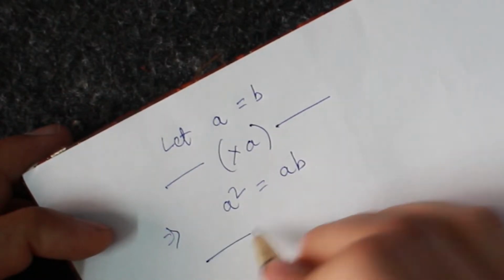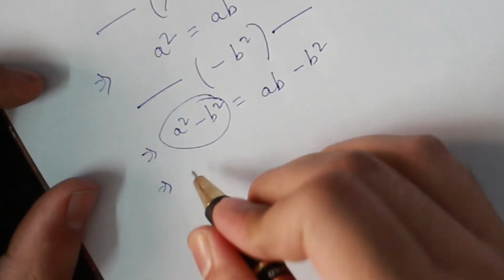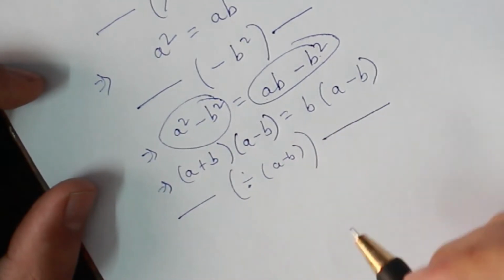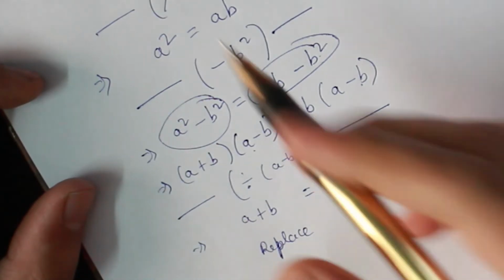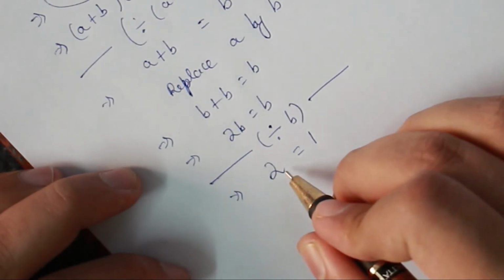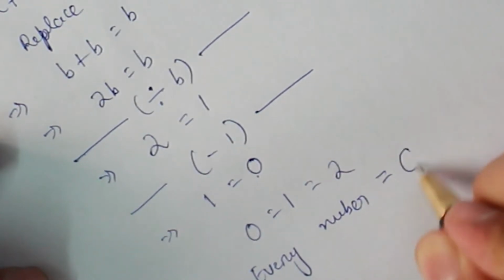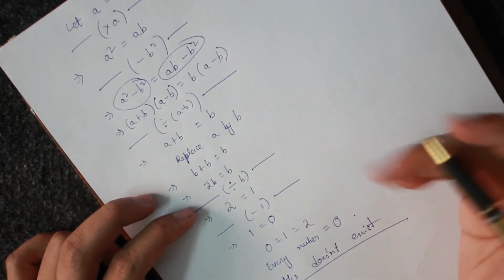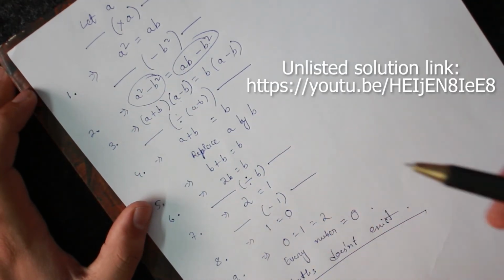This trick will send your Maths teacher to Coma....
An algebra brain washing solution that will make smart people nervous...

🔥🔥 Get YOUR INSTAGRAM FEATURED in my channel:
✔️ LEAVE A NICE COMMENT IN MY LATEST VIDEO(put your instagram @username in the end)
✔️✔️✔️ INCREASE YOUR CHANCE OF GETTING FEATURED BY REQUESTING A MAGIC TUTORIAL IN THE COMMENTS OF MY LATEST VIDEO (put your instagram @username in the end)
*You can re-enter every week
**I will choose one lucky winner for every Monday episodes ONLY.